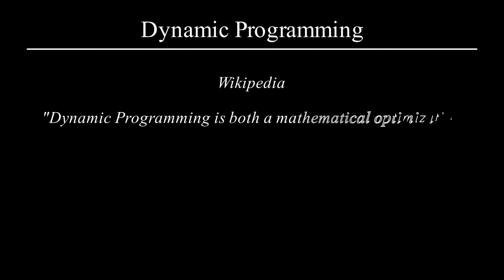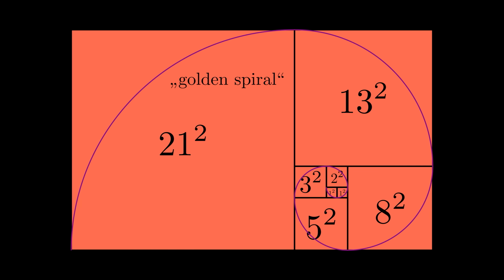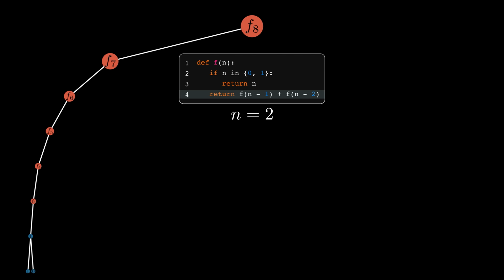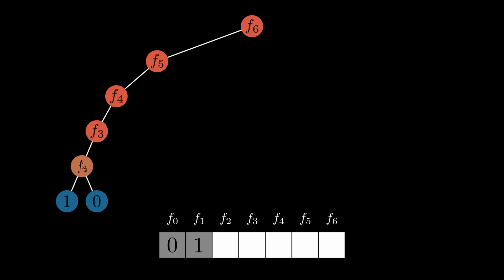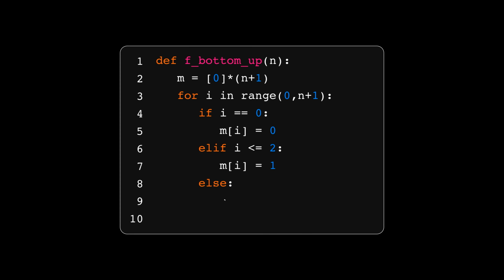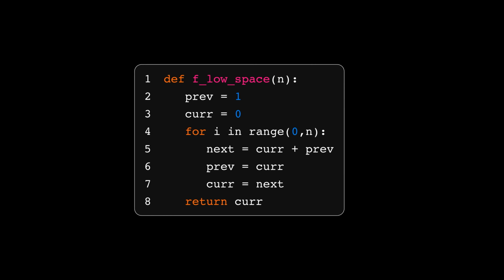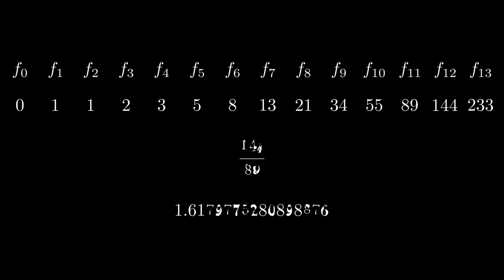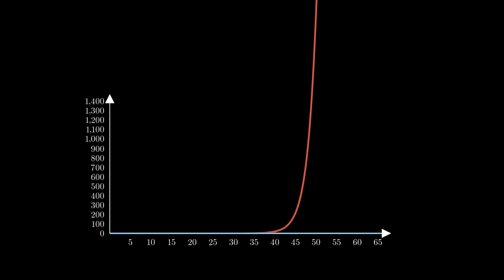Dynamic Programming and the Fibonacci Sequence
0:00 Intro
0:06 Introduction to Dynamic Programming
3:31 Motivation and Recursive Implementation
6:52 Problem of the Recursive Implementation
11:42 Implementation using Memoization
15:39 Implementation using Bottom-Up
19:04 Space Saving Bottom-Up Implementation
22:00 Excurs: Golden Ratio
24:46 Difference in Performance

Music composed and recorded by Oak Studios.
Kiss the Sky - Aakash Gandhi